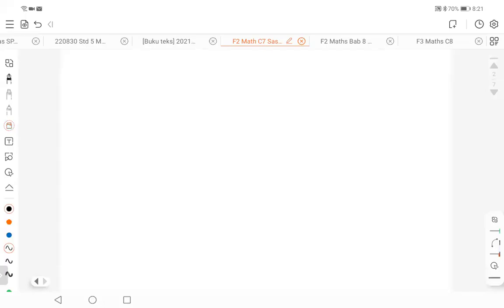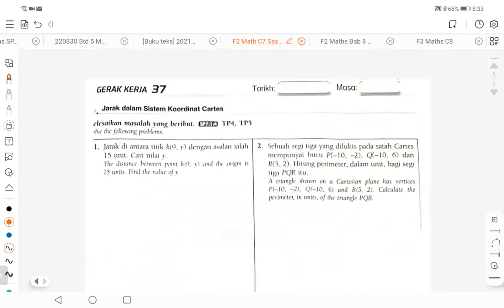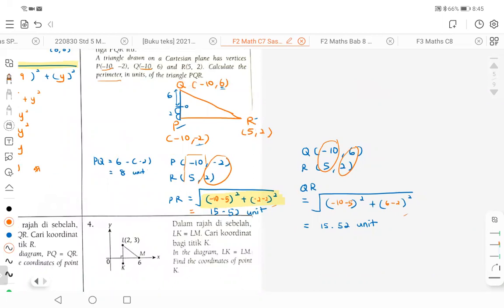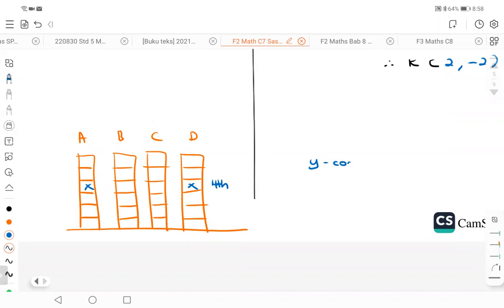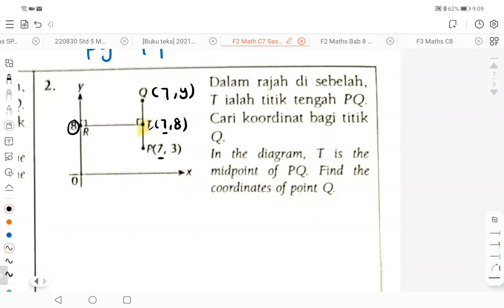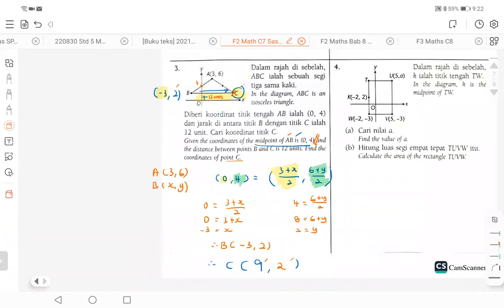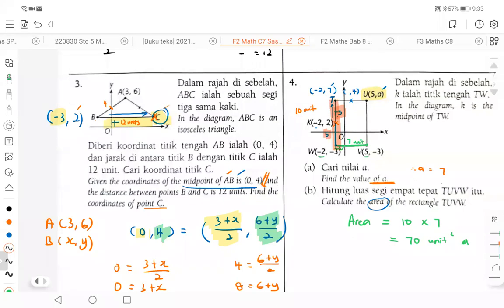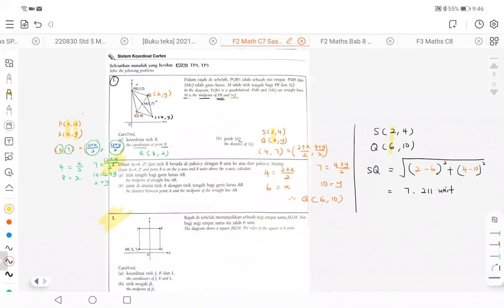Chapter 7 Coordinates [Class dated 140922]